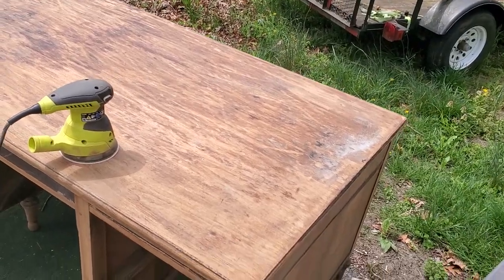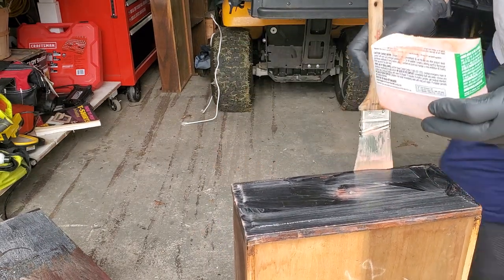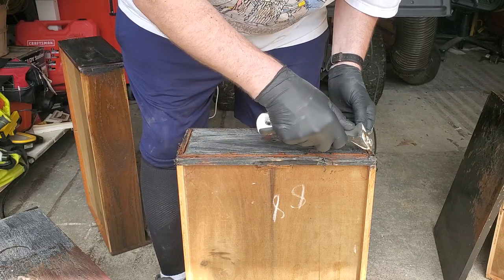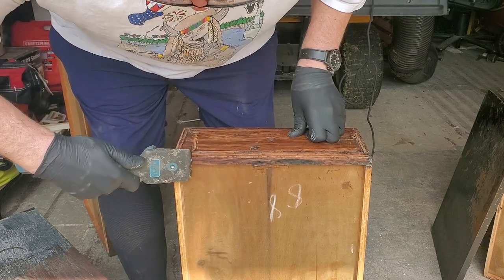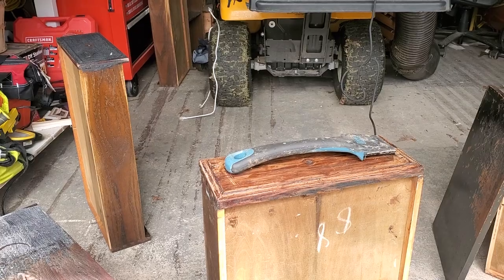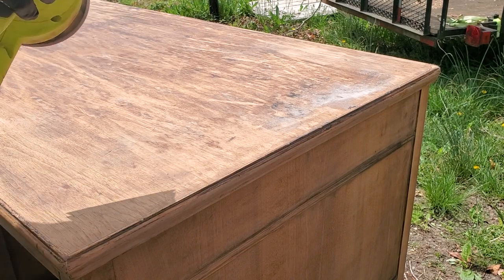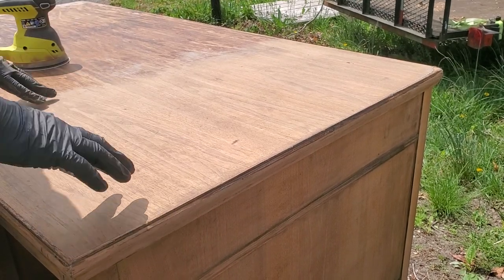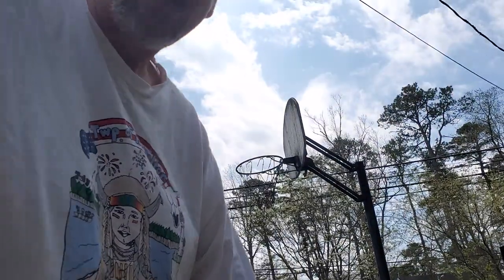Dads Desk Part 1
I am refinishing my father's old desk. We will strip the finish off a couple drawers and see what the desk top looks like after some sanding.  This is part one, next video we will stain the desk.